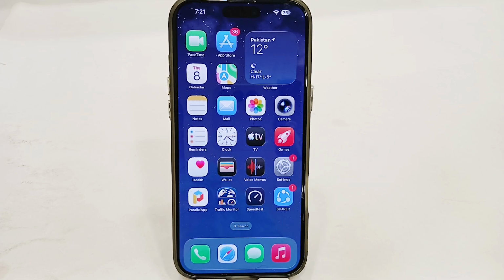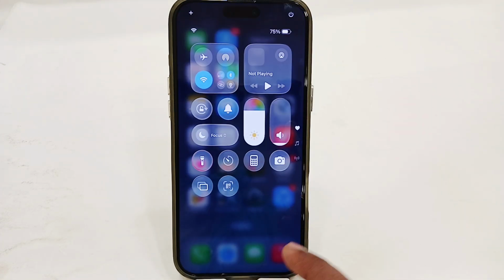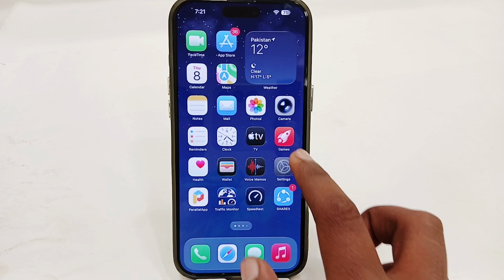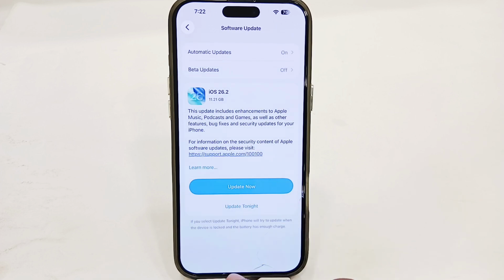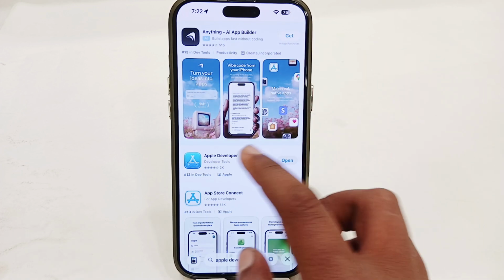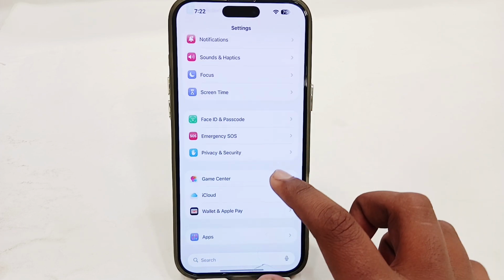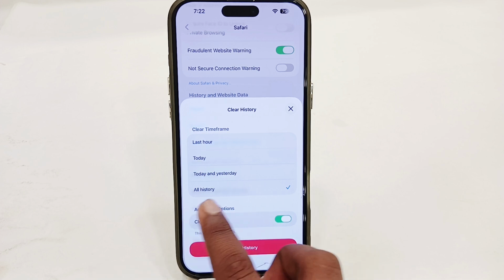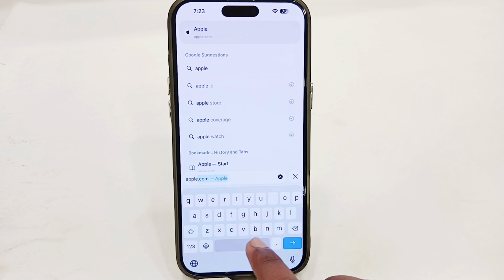How to Fix Apple Developer "Unknown Error Please Try Again"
Are you stuck on the "An unknown error occurred" message while trying to enroll in the Apple Developer Program or sign into the Developer app on your iPhone 17? In January 2026, with iOS 26.2, this error is often triggered by a mismatch in Regional ID settings or a security block from the new "Stolen Device Protection" layers. This updated tutorial covers the "Web Enrollment Bypass," the "Payment Info Refresh," and how to resolve the "Handshake Timeout" that occurs during the identity verification phase in 2026.

In this video, we cover:

The Regional Mismatch Fix: Why having your Apple ID Region set differently than your Developer App Region triggers this error, and how to align them in Settings  Apple Account.

The "Continue on Web" Bypass: If the iOS app keeps failing, I’ll show you how to use the hidden "Register on the Web" option at developer.apple.com to skip the buggy in-app identity scan.

Updating Payment Information: Why an expired or unverified card in your Apple ID can block developer enrollment and how to refresh your "Media & Purchases" payment methods to clear the error.

Stolen Device Protection Delay: How to handle the 2026 security requirement that blocks developer profile installations if you aren't at a Familiar Location (Home/Work).

The "Date & Time" Handshake: Why iOS 26 will reject developer server requests if your clock is out of sync, and how to toggle "Set Automatically" to fix it instantly.

Identity Verification Refresh: What to do if your government ID scan is failing—how to clear the Developer App Cache to retry the biometric "Liquid Glass" scan.